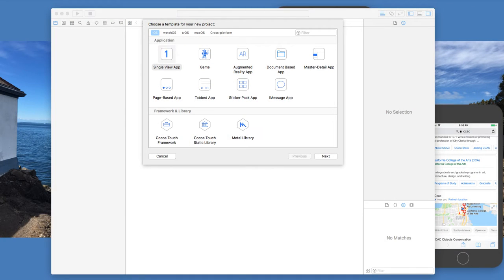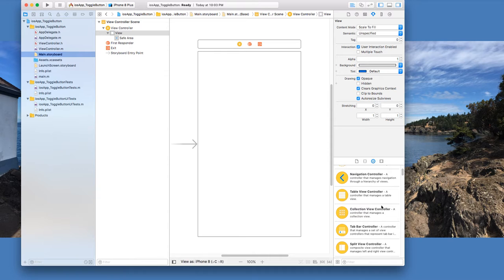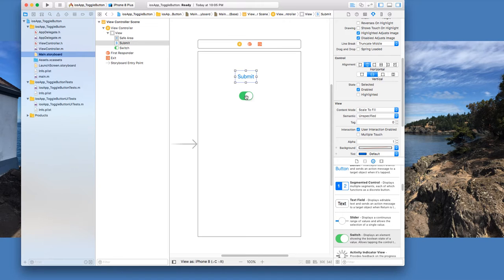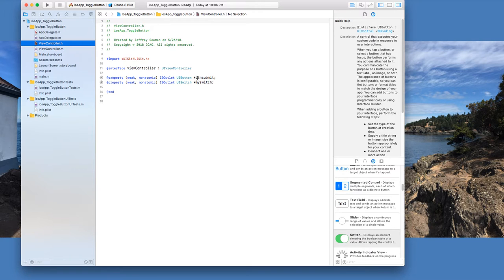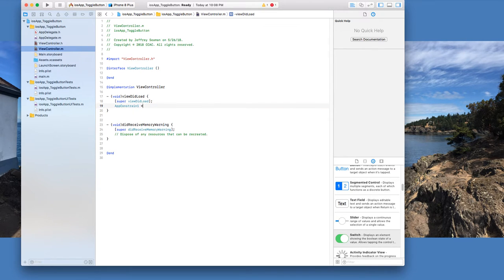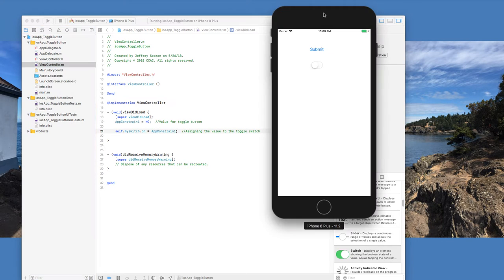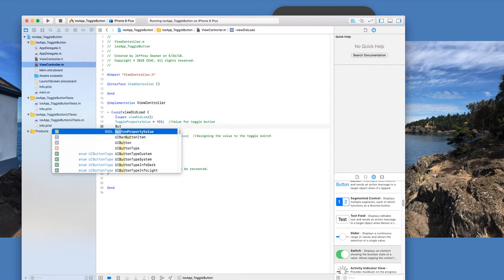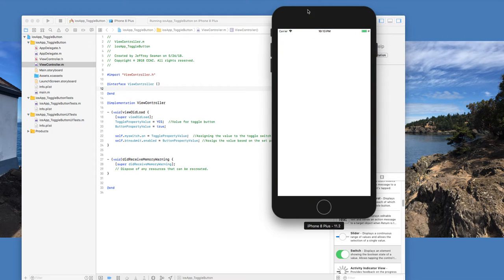iosAppDevelopment Week2 Session5 Bool